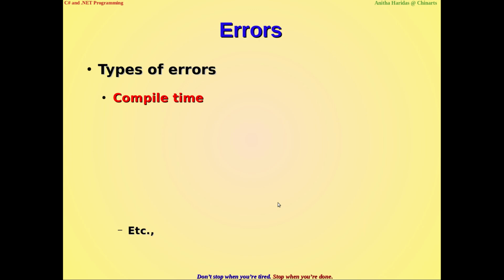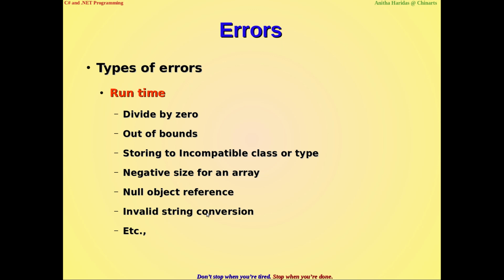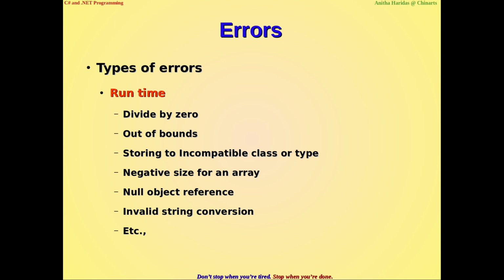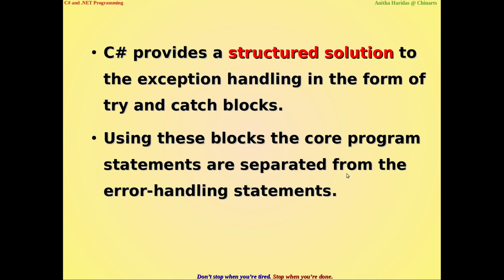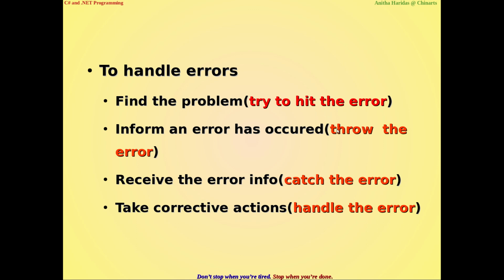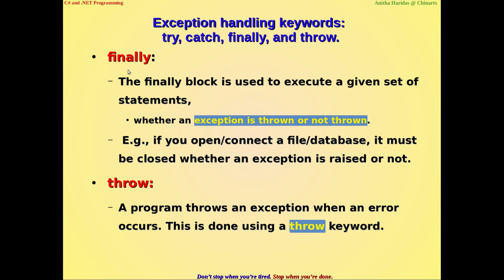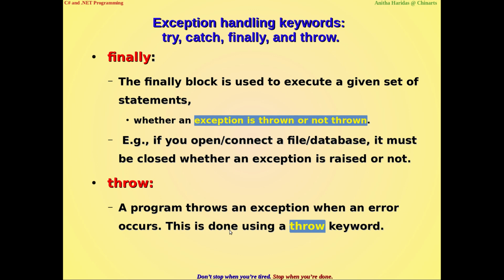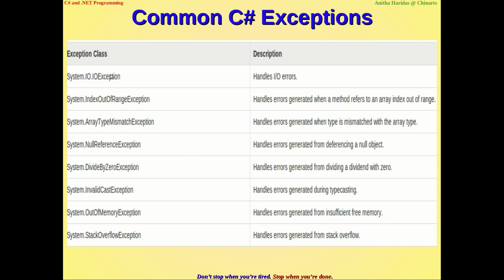C# U3 EceptionHandling part1Screencast 2020 07 27 22:45:19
C# Exception Handling PArt 1